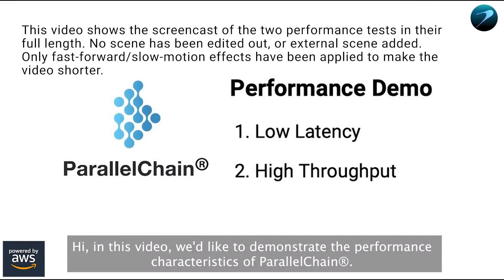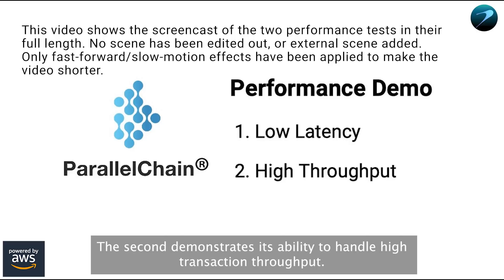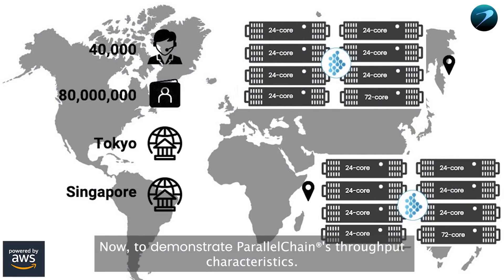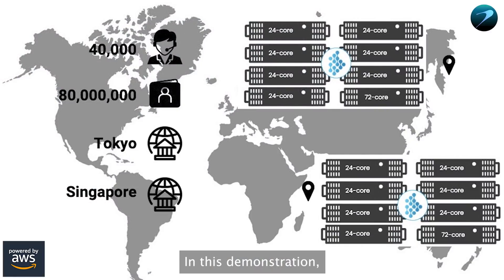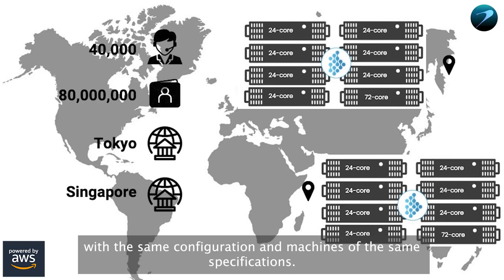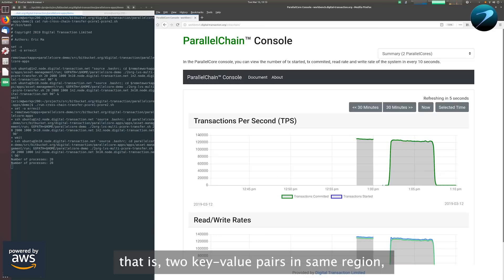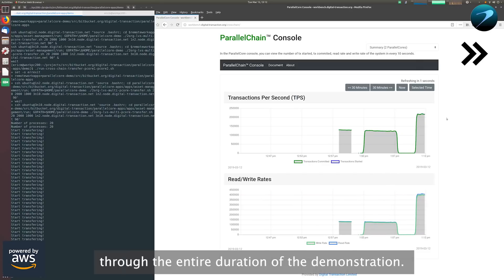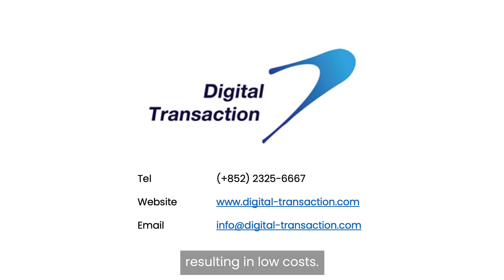ParallelChain® - The Fastest Blockchain in the World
This demo showcases the behind-the-scenes of ParallelChain®'s ultra-low latency (~ 0.003 second) and record-breaking transaction speed (over 200,000 TPS with dual-chain) - at least 20x faster than other blockchains in the market.